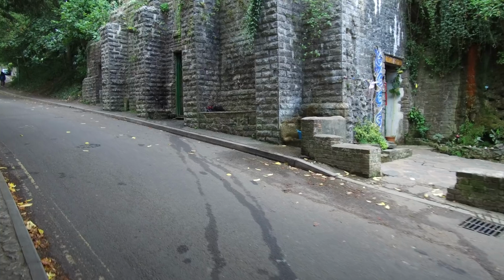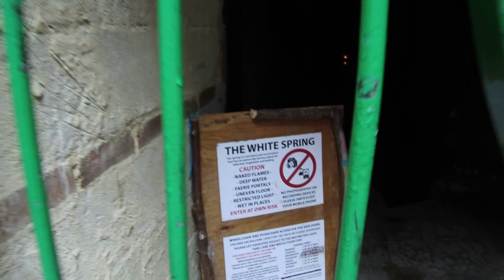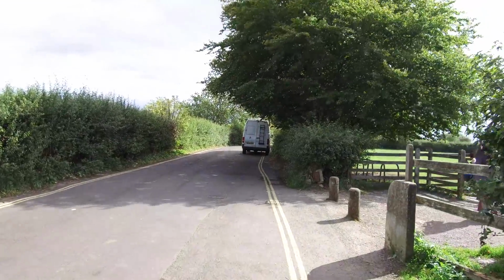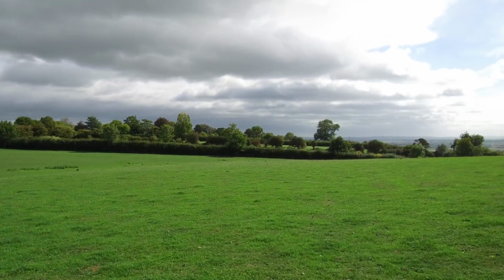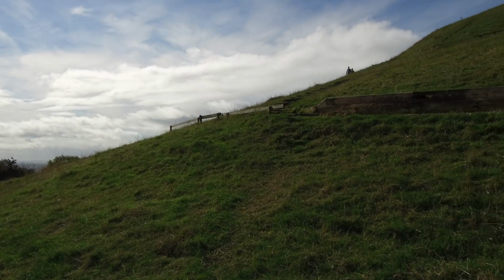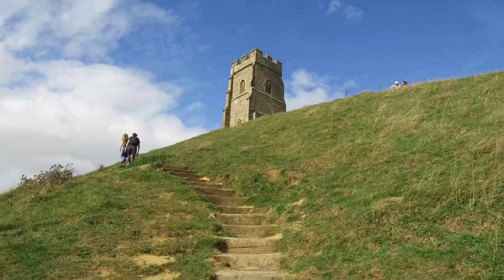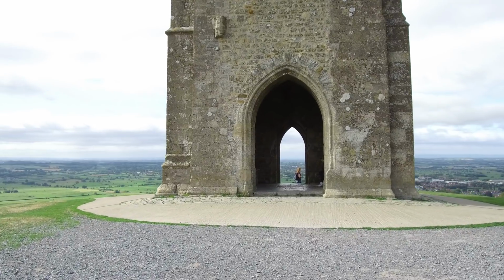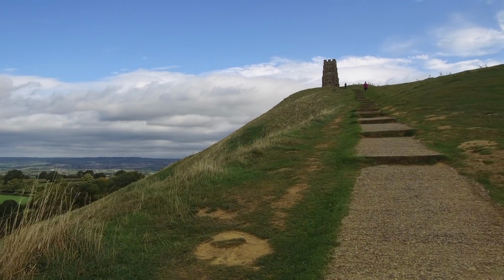Exploring The Amazing Glastonbury Tor in England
I made a mistake; King Arthur was supposed to have been buried at Glastonbury Abbey; not Glastonbury Tor.